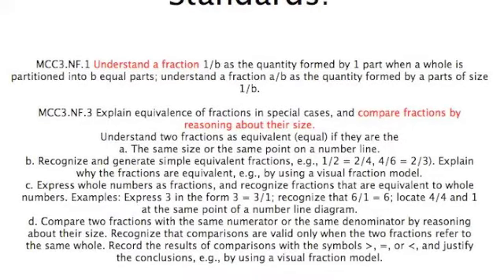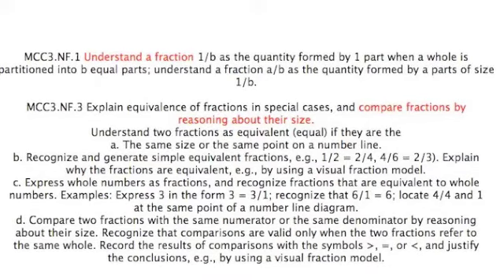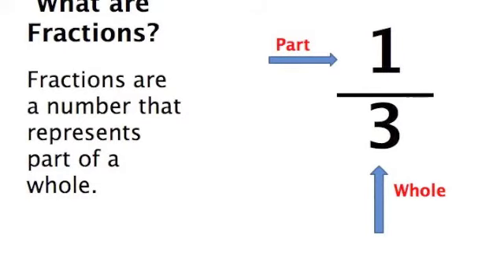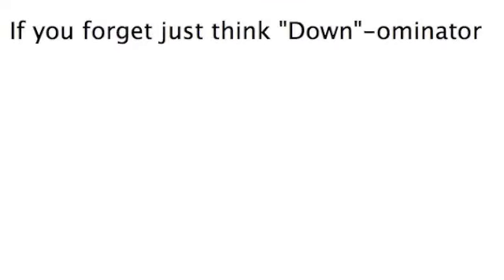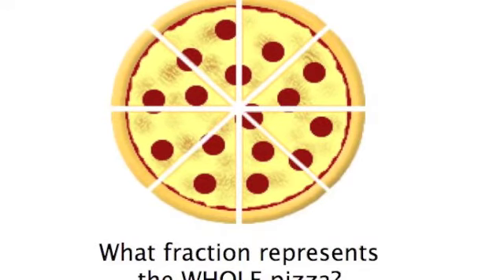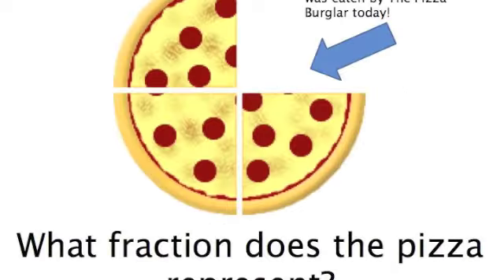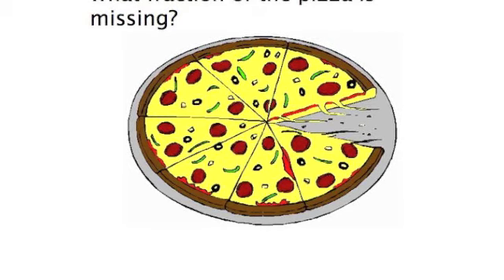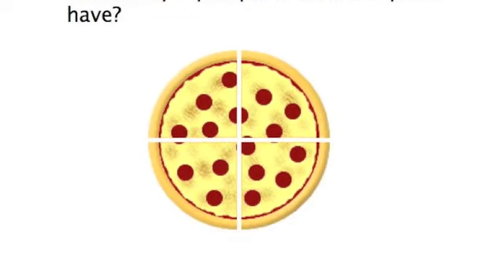Pizza Fraction Fun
Pizza Fun with Fractions: